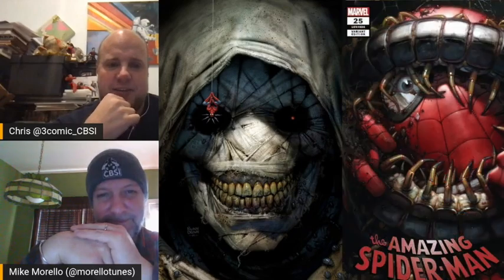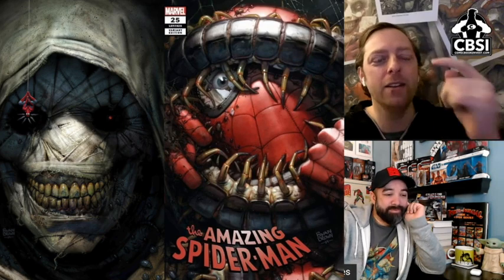Ryan Brown talks his artistic style, dead bodies, and pallet cleansers with 3CM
3CM is back with another Comic Creator Chat. This week our guest is Ryan Brown, who drops by to talk about art and comic books with us. And what conversation would be complete with some mummy references as well? As always you can find our write-ups of our picks on comicbookinvest.com over at CBSI.

 to check out Ryan's gorgeous painted artwork. as well as

Check out Chris's channel as well for more New Comic Book Day videos and other creator Interviews as well

If you want more on these books check out the companion article

Other weekly articles including: The Hot 10 Comics List True Firsts Rumor Has It Dollar Bin Digging Cover Tunes A Fisherman's Tale The Day After Wednesday